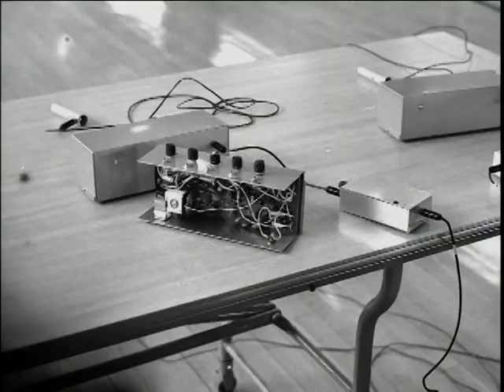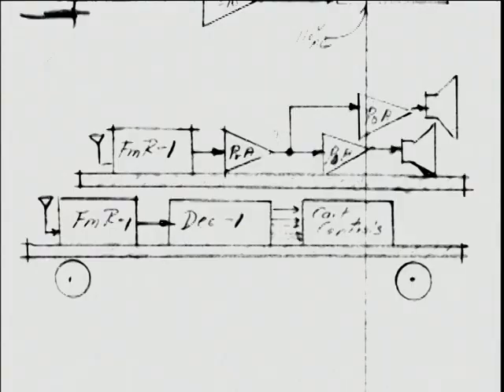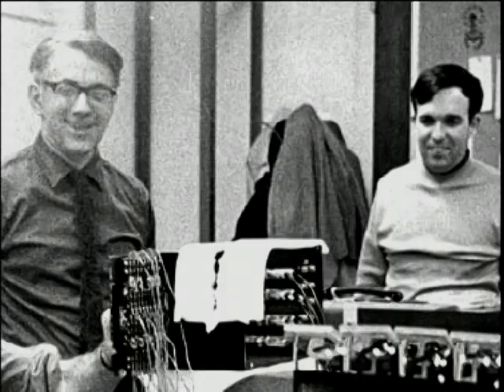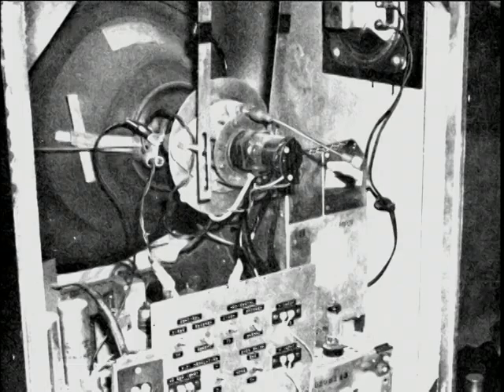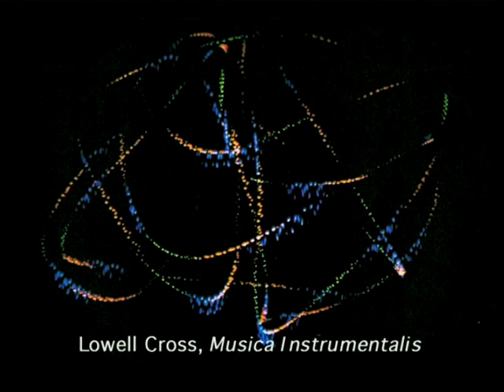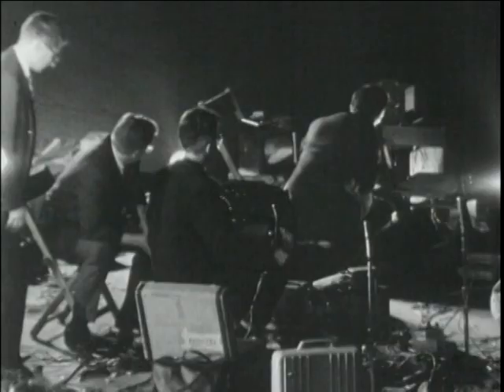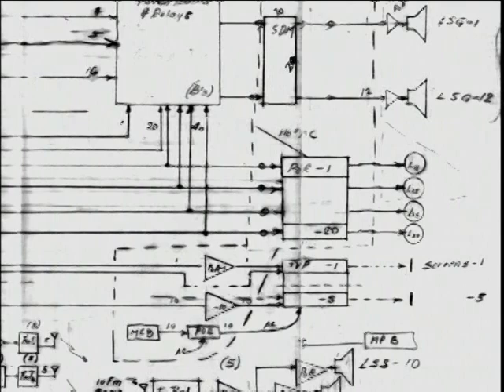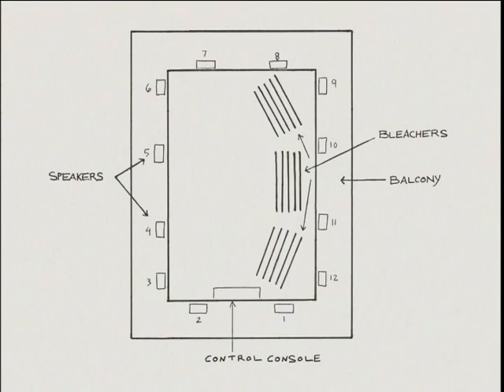David Tudor - bandoneon (a combine) pt 2 EAT